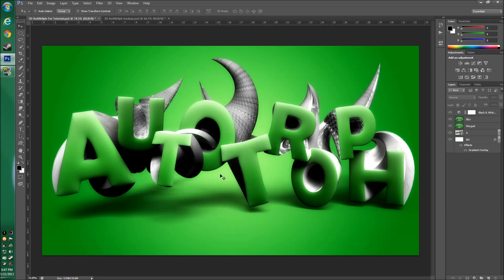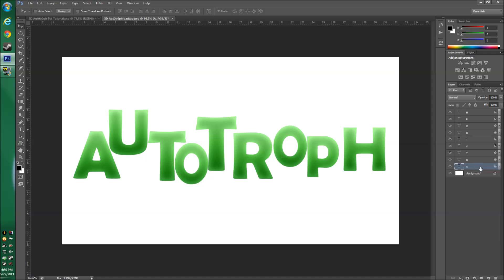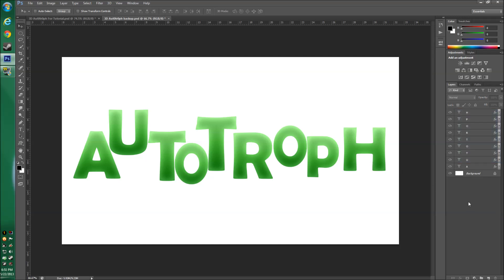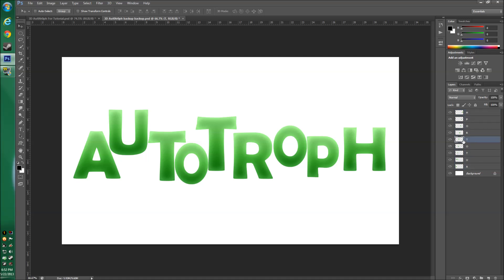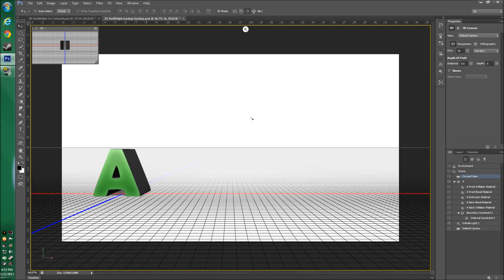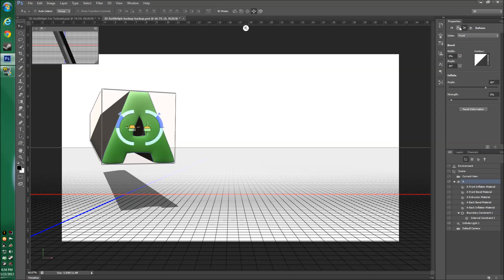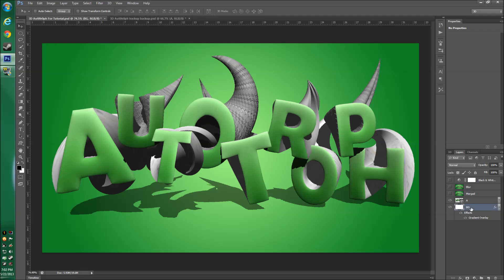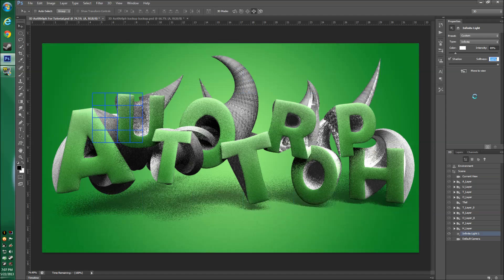Cool 3D Text Effect/Style Tutorial l Photoshop CS6 Extended - Part 1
What's growing on Plant Army? Welcome to another Photoshop CS6 tutorial. This tutorial shows you guys how to make a really cool 3D text background using a few easy to master techniques. It comes out stunningly cool, it is easy, and you can put your own flare of individualism on it.
P.S: This is part 1 of 2 of this tutorial. Part 1 will show you how to make the text while part 2 which is very short, shows you how to add a few embellishments.